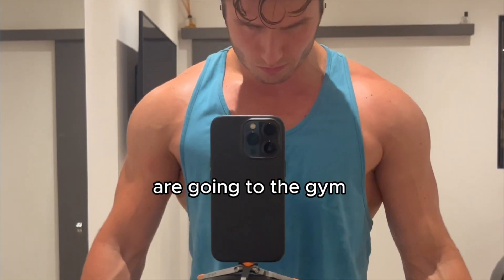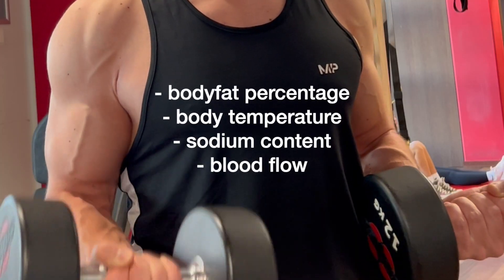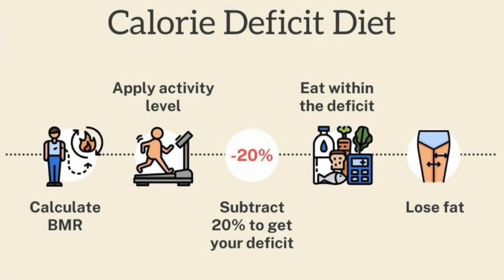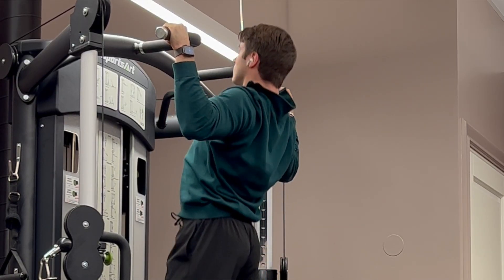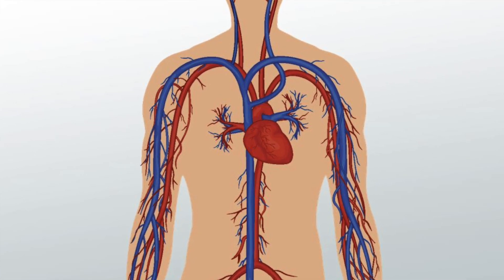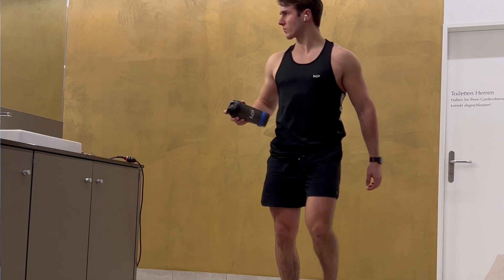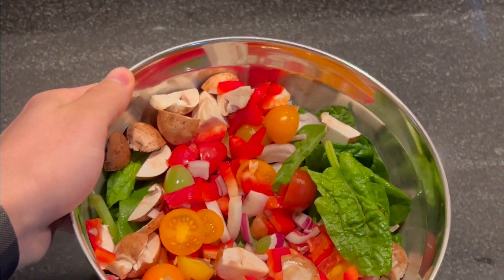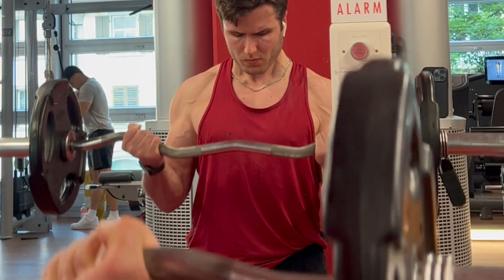How I got Veiny Arms... Fast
Many guys go to the gym to appear more attractive to girls. Well some girls might like the extra muscle mass but somethings that almost every girl loves - are veiny arms! In this video I explain you step by step how you can get your veins to show. I was able to make the transformation and so can you. So start applying these trick from today on!